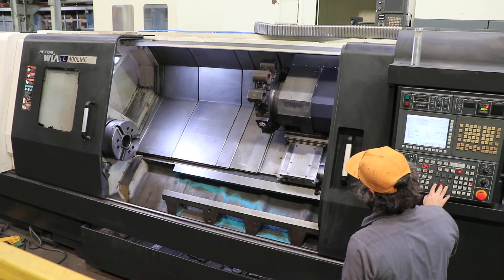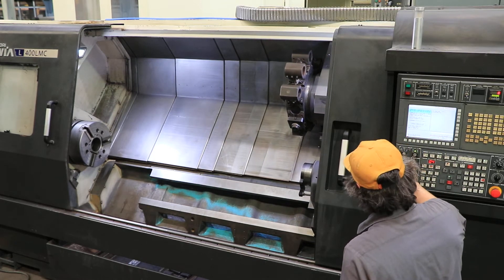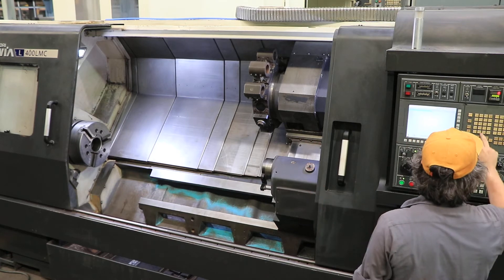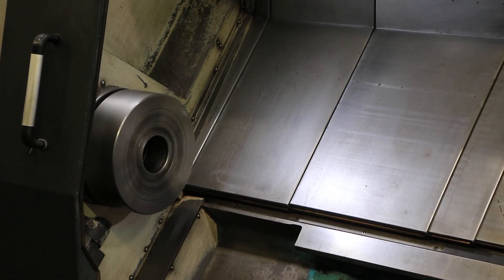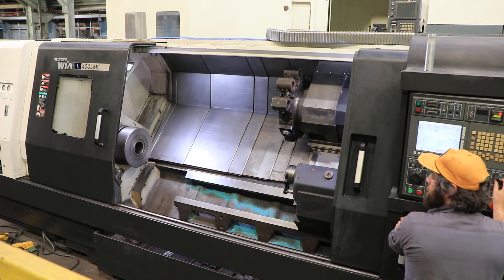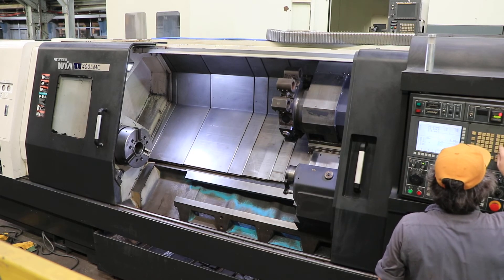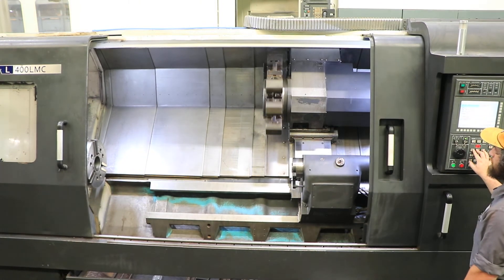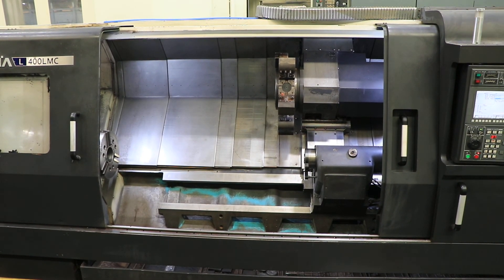HYUNDAI-WIA L400LMC CNC TURNING/MILLING CENTER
NEW: 2011

SPECIFICATIONS:
MAX. TURNING DIA. 22"
C-AXIS INDEXING 0.001
NO. OF TOOL STATIONS 12
OD TOOL SIZE 1-1/4"
ID TOOL SIZE 2.5"
LIVE TOOL MOTOR 10 HP
MILLING TOOL SPEED 4000 RPM
LIVE TOOL TYPE BMT 75
APPROX. FLOOR SPACE 215" X 86.5"

EQUIPPED WITH:
 - FANUC CNC CONTROL
 - TOOLSETTER
 - 15" 3-JAW HYD. CHUCK
 - 12 POSITION TURRET
 - FULL C-AXIS
 - TAILSTOCK
 - CHIP CONVEYOR
 - (1) AXIAL & (1) RADIAL BMT 75 LIVE HOLDERS
 - ALL AVAILABLE STATIC TOOL HOLDERS